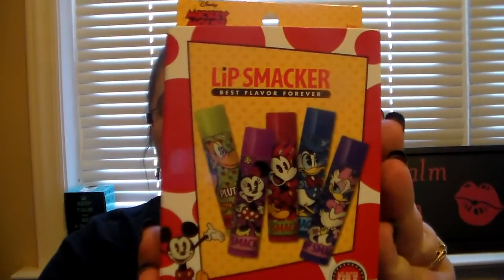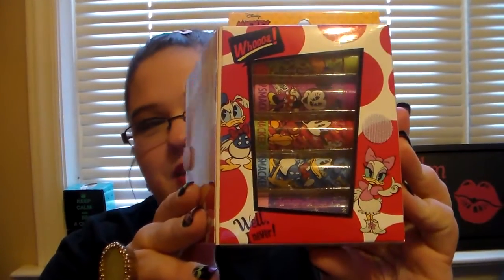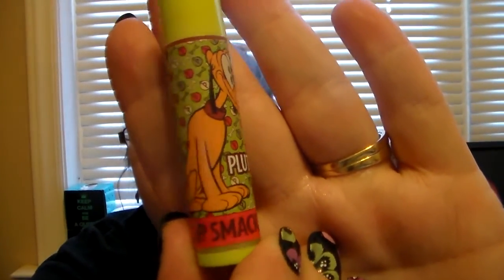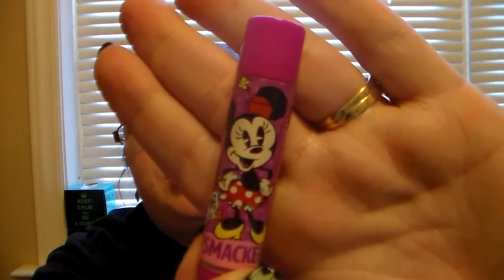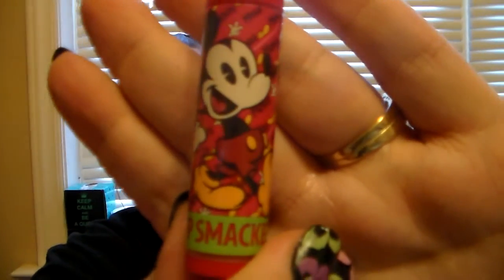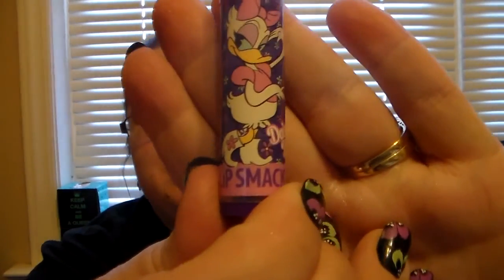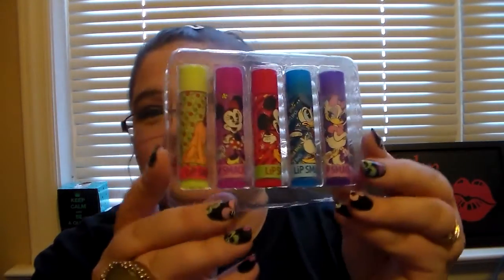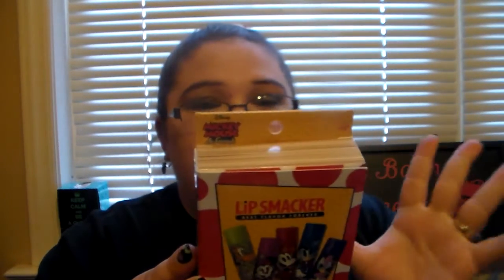Mickey Mouse & Friends Lip Smacker Set